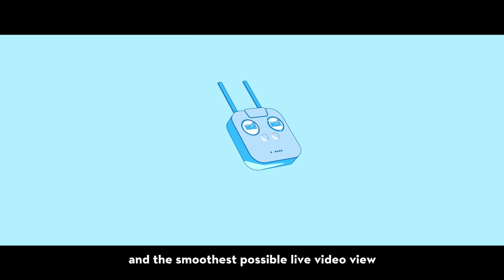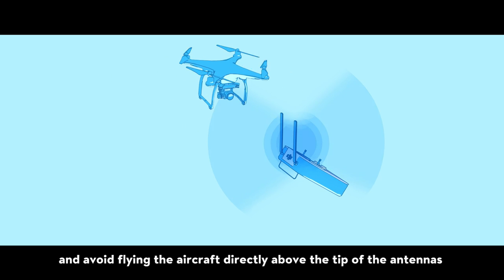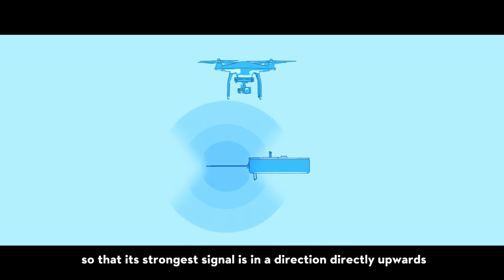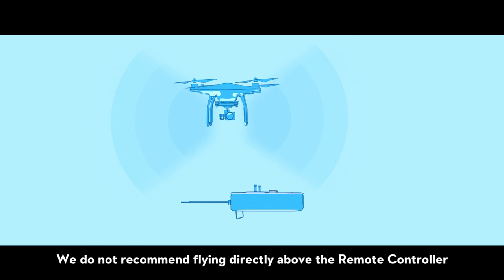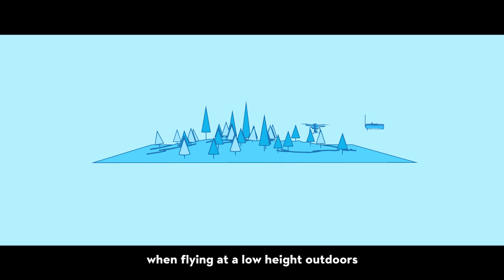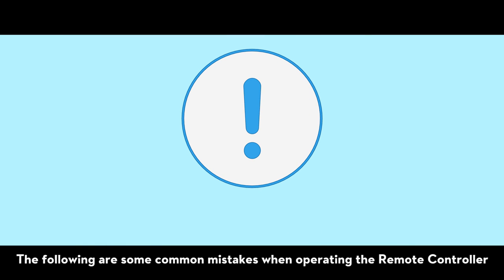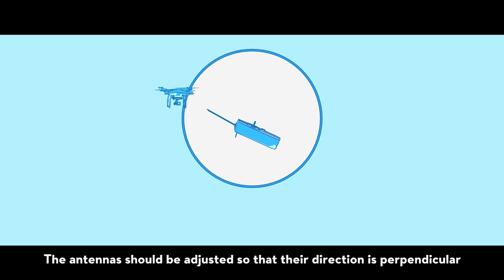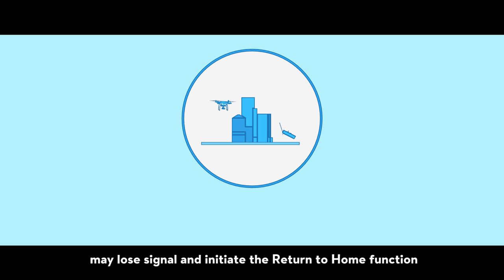DJI Tutorials - Remote Controller Antenna Best Practices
In this video, we will show you best practices when using the DJI Remote Controller in order to get the optimal signal performance.

Follow the tips given in this video to get the best control of your aircraft and the smoothest possible live video view.